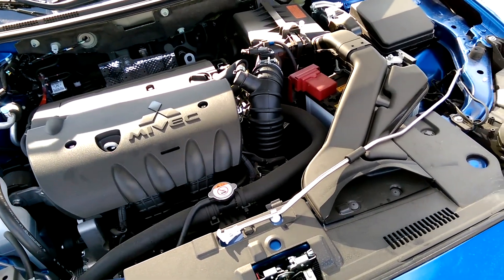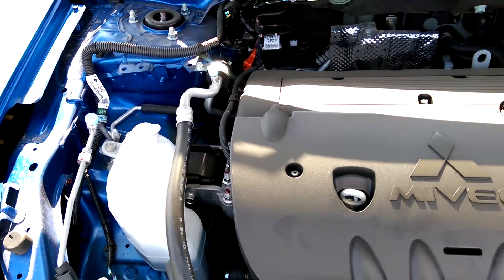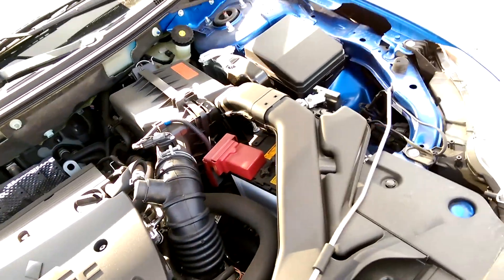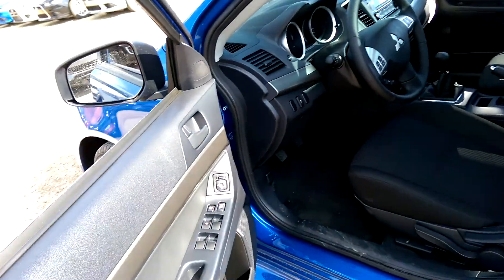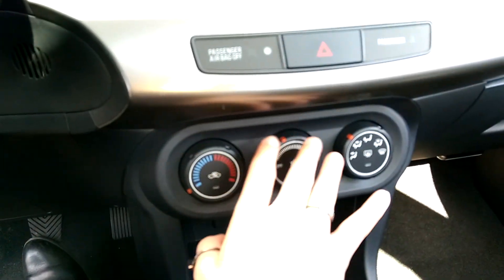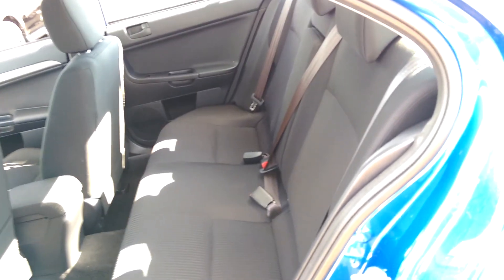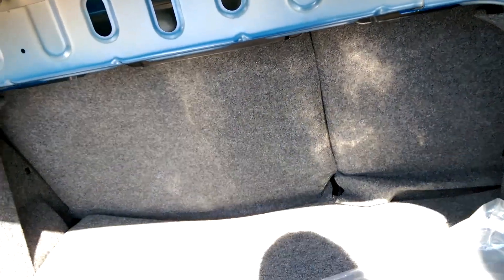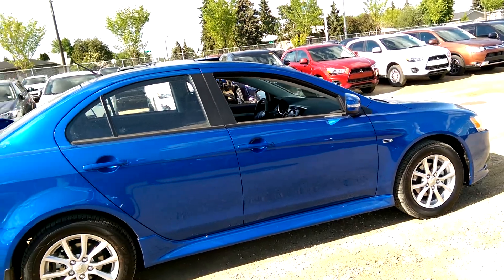Megan - 2015 SE Lancer (limited edition)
Enjoy this video I put together for you Megan! Have a wonderful day :)